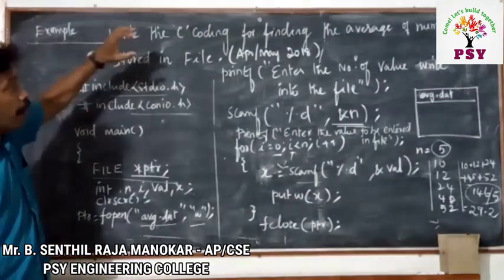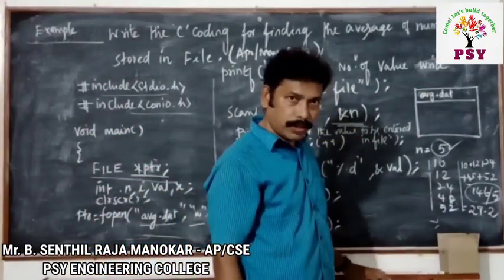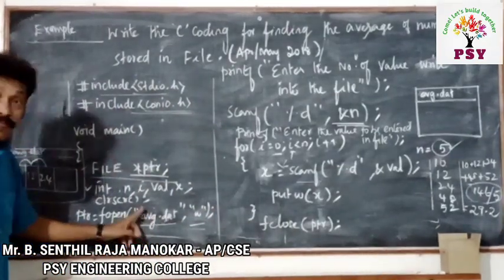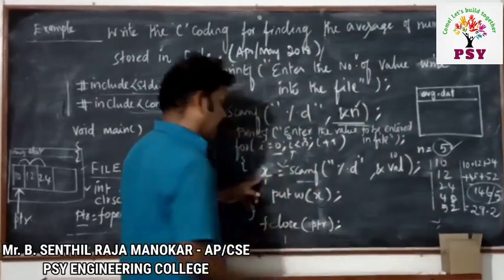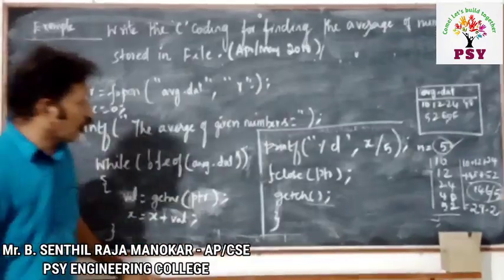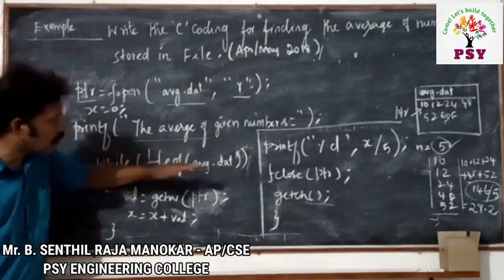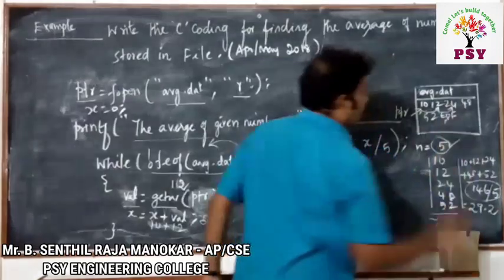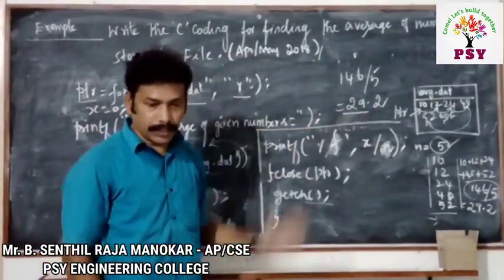UNIT V - FILE PROGRAM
FILE PROGRAM
HANDLED BY
Mr. B. SENTHILRAJAMANOKAR
AP/CSE
PSY ENGINEERING COLLEGE